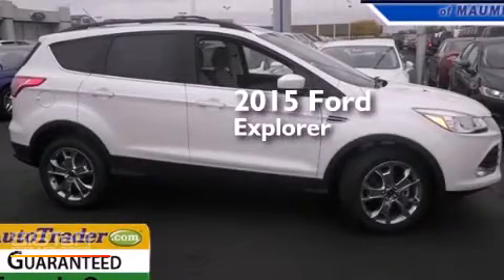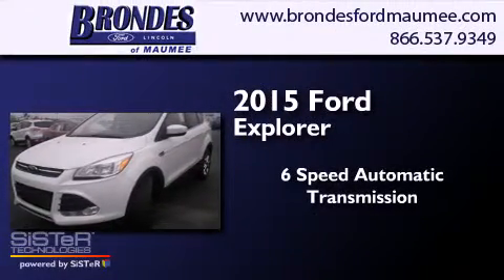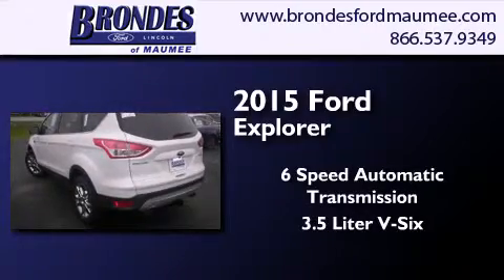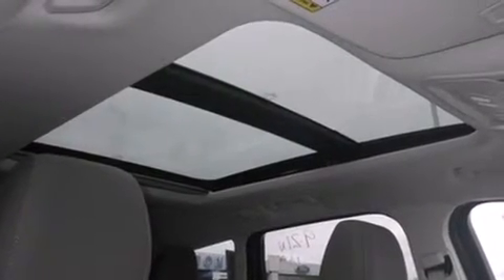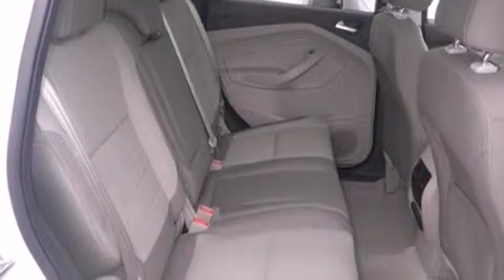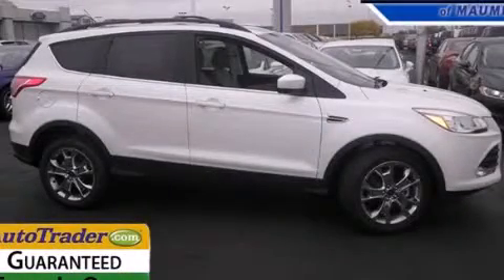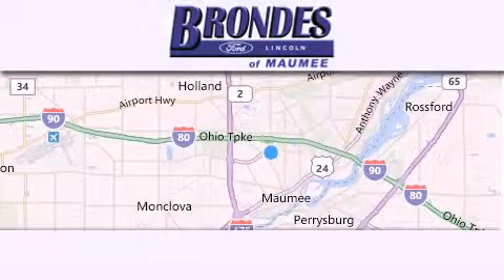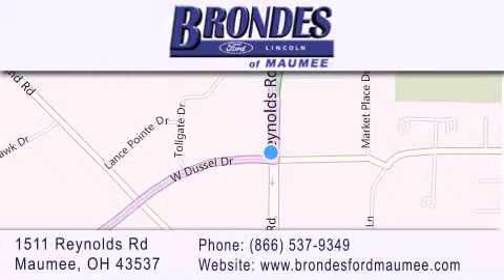2015 Ford Explorer Bowling Green OH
We have been honored to serve the Maumee OH area , we promise that your experience at our dealership will exceed your expectations ! Year : 2015 Make : Ford Model : Explorer Engine : 3.5L V6 Trans . : Automatic 6-Speed Exterior : Black Interior : Charcoal Black w/Leather-Trimmed Heated Bucket Sea Stock : FT5065 Brondes Ford Maumee 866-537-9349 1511 Reynolds Rd. Maumee , OH 43537